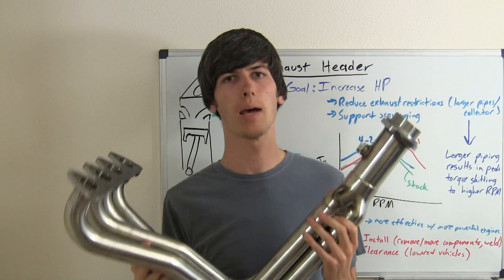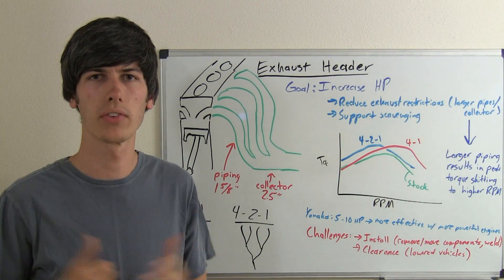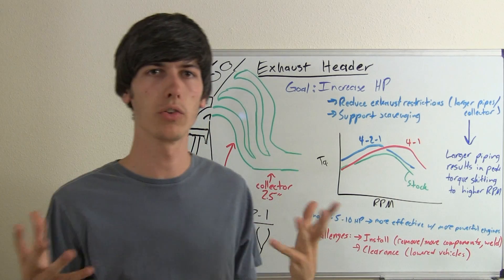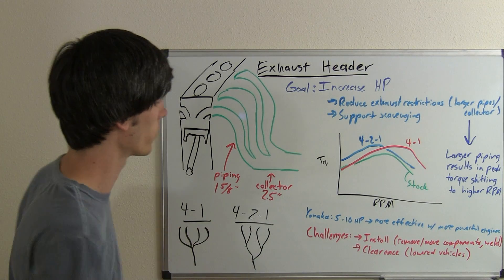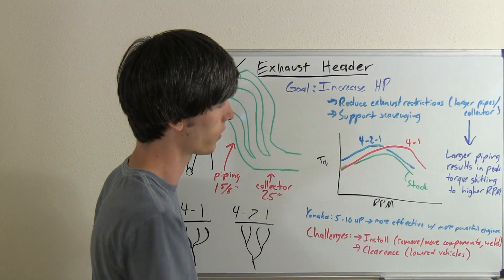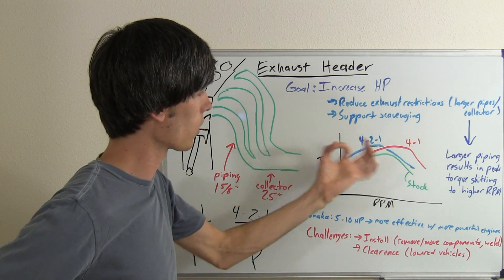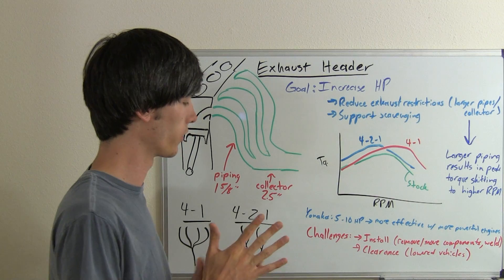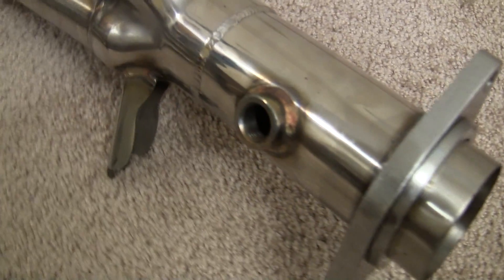Exhaust Header - Explained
What are exhaust headers? How does an exhaust header increase horsepower? What's the difference between a 4-2-1 header vs 4-1 header? This video explains how exhaust headers are used as a portion of the exhaust to increase horsepower, by using long piping and larger diameter piping, as well as a larger diameter collector.